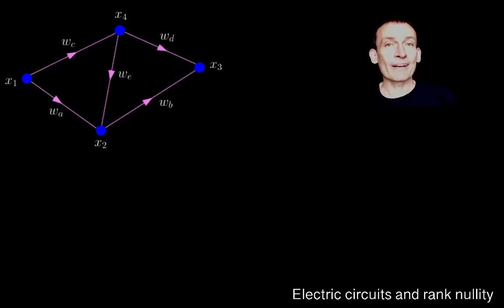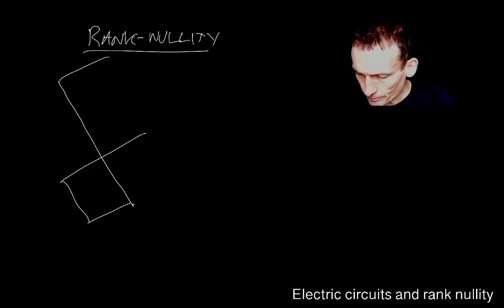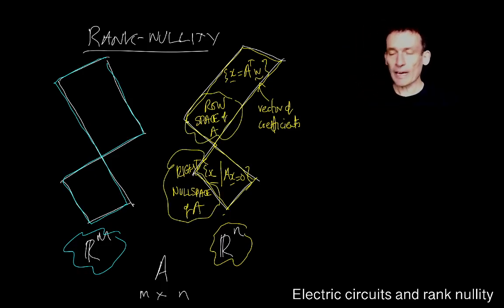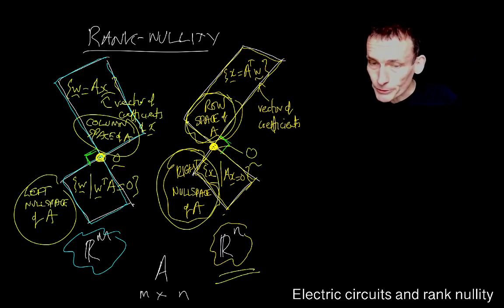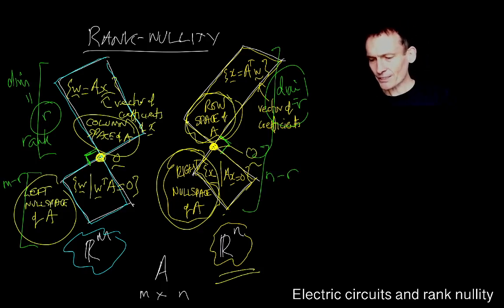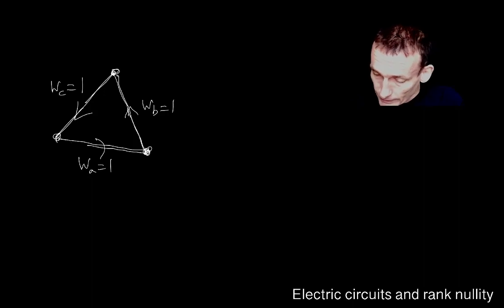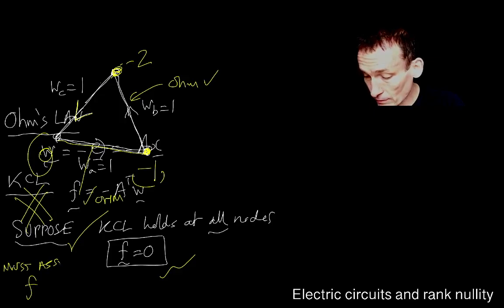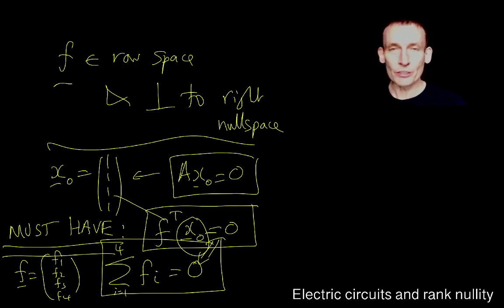8. Electric circuits and rank nullity